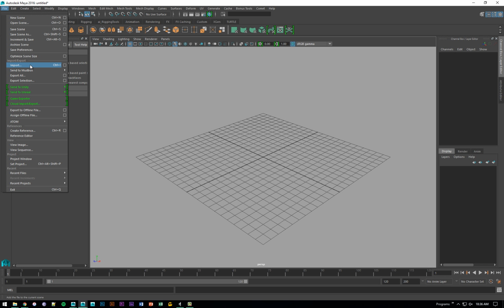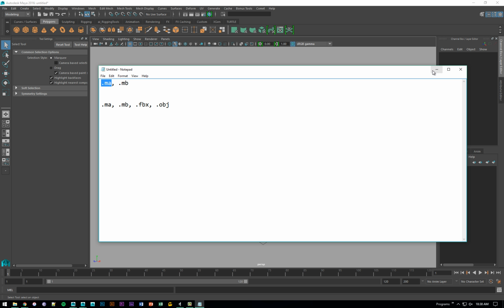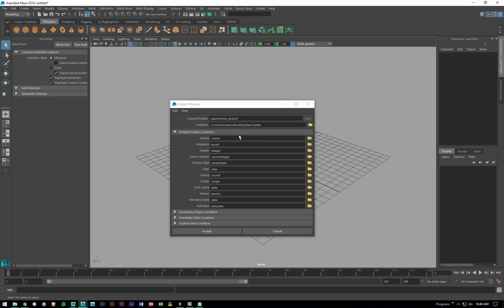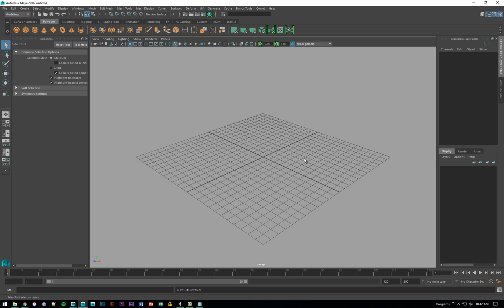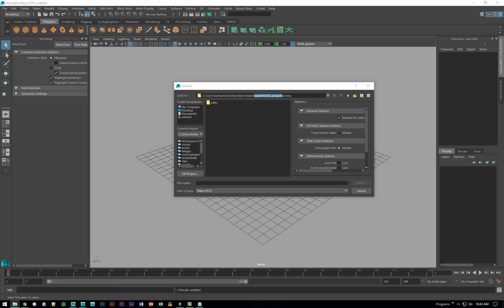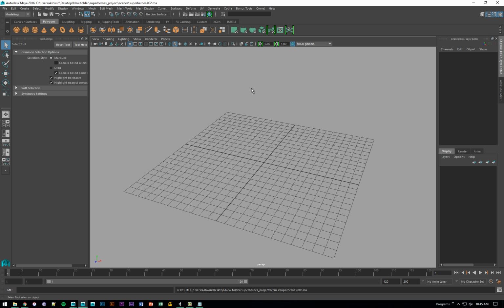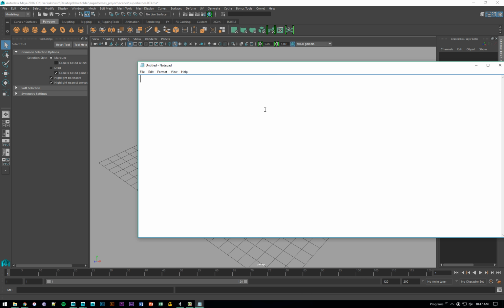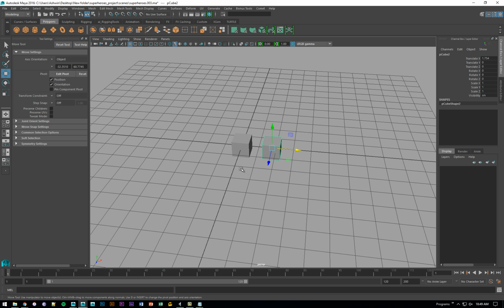Maya Basics 1 Importing, Opening, File types, Malpractices